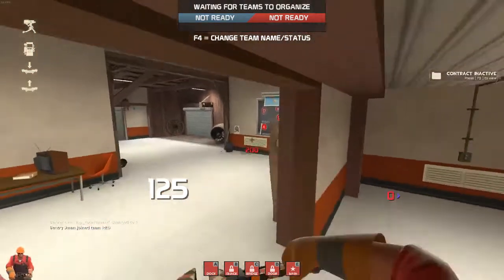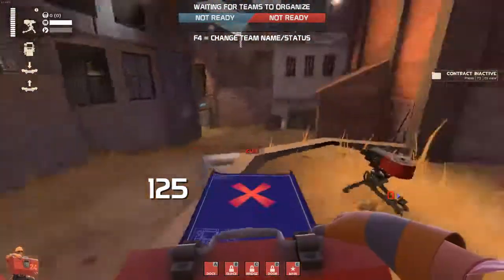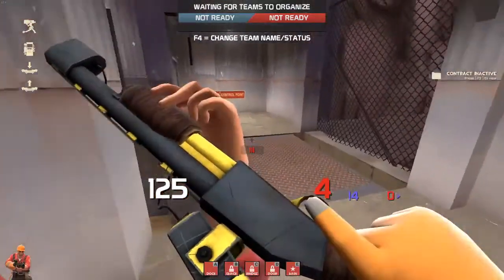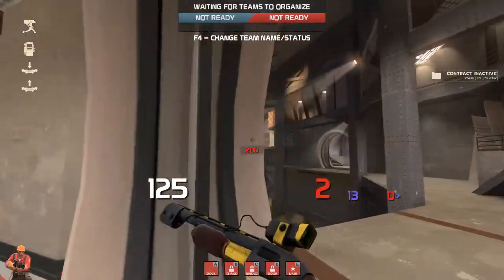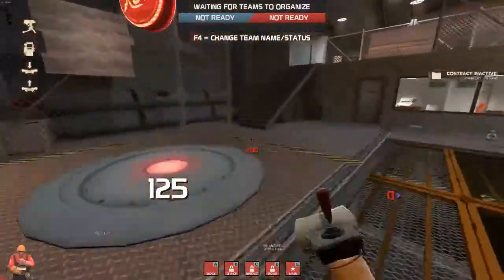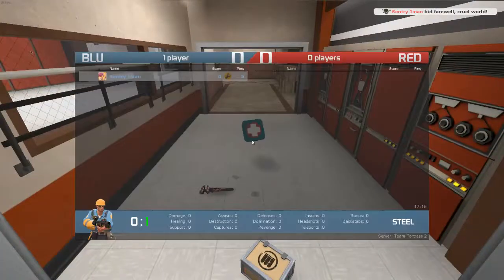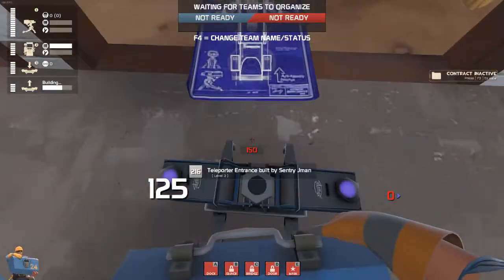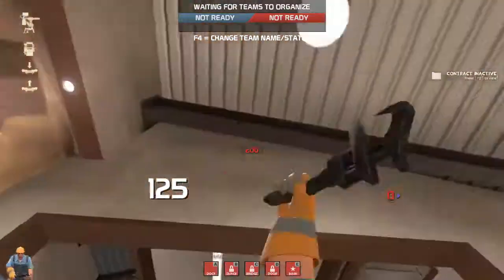cp_steel engineer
quick engineer tips for cp_steel

When the engineer your helping's team died without you knowing
9:47 PM - Sentry Jman: here is a vid for cp_steel
9:51 PM - ☁LiquidSparky☁: team is dead
9:47 PM - Sentry Jman: ah
9:52 PM - ☁LiquidSparky☁: no point lol
9:47 PM - Sentry Jman: lol